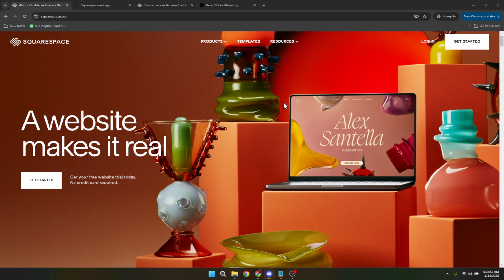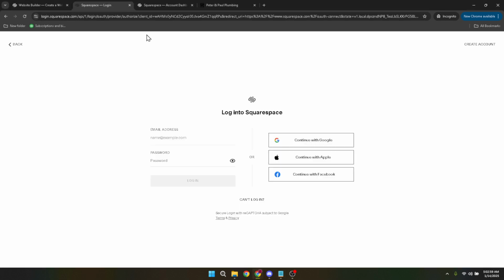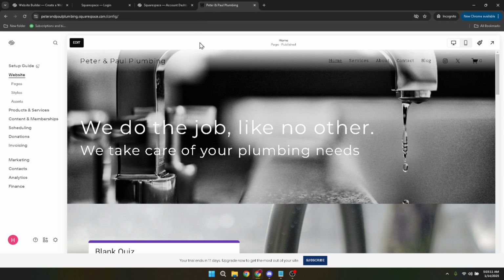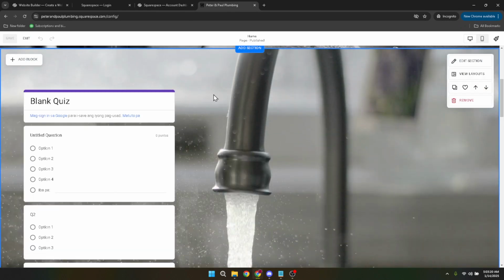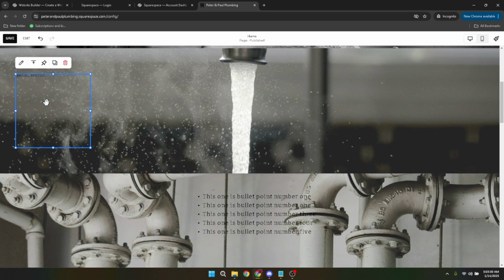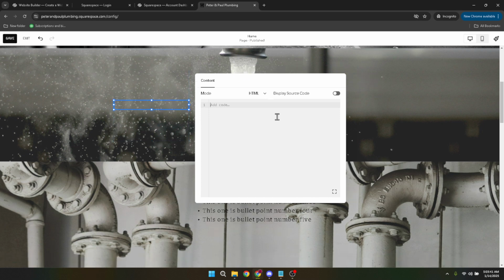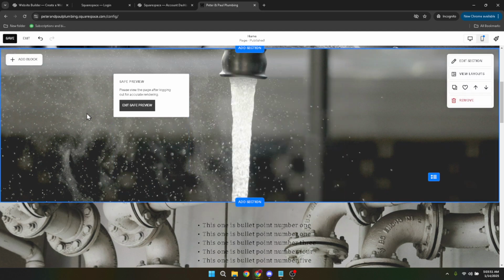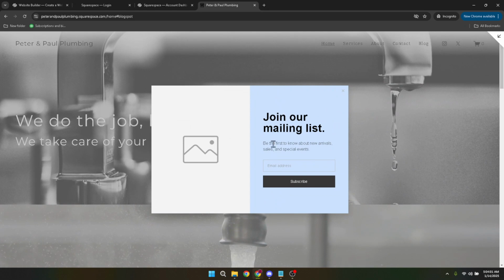How to Add a Flodesk Form to a Squarespace Website (Full 2025 Guide)